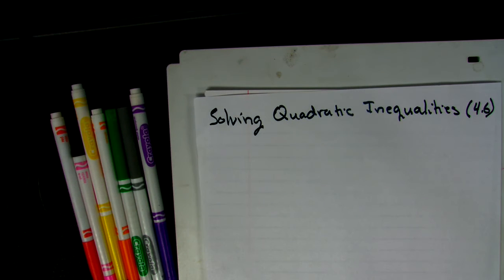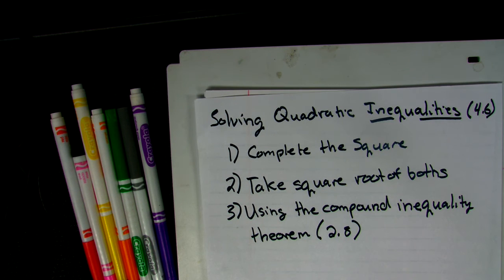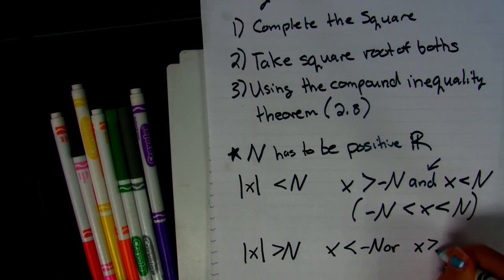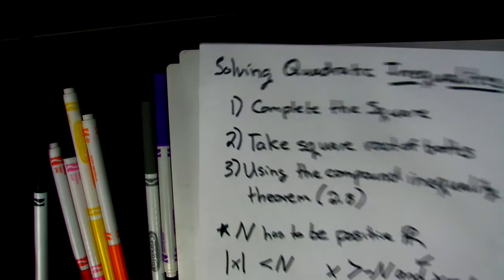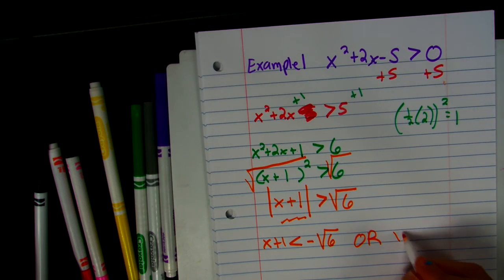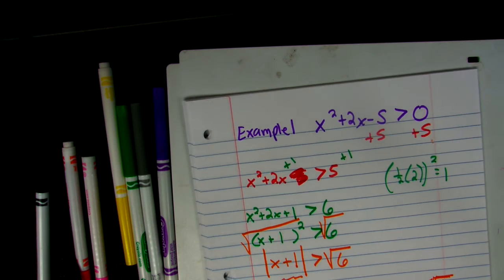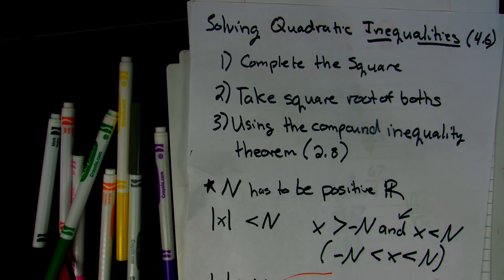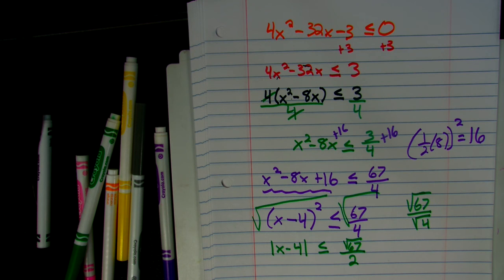Solving Quadratic Inequalities (Algebra 2 4.6)